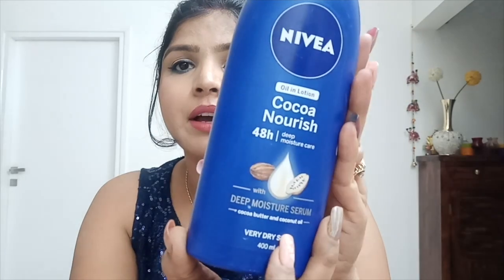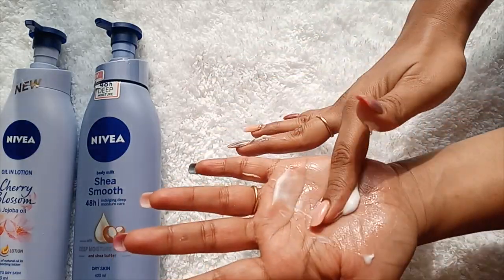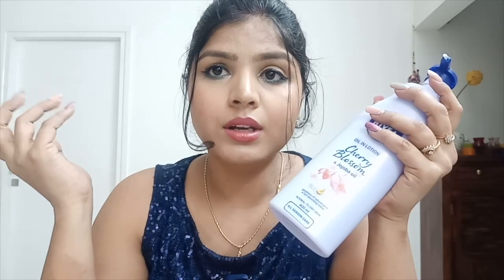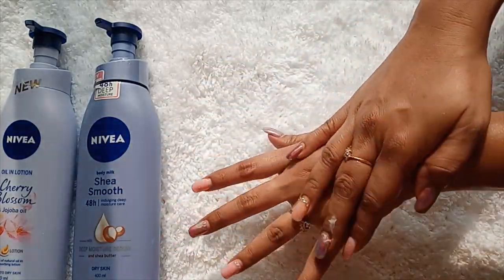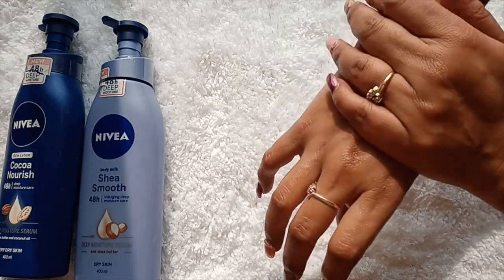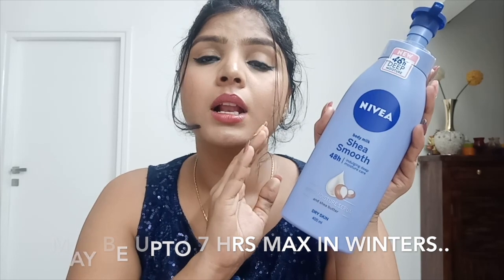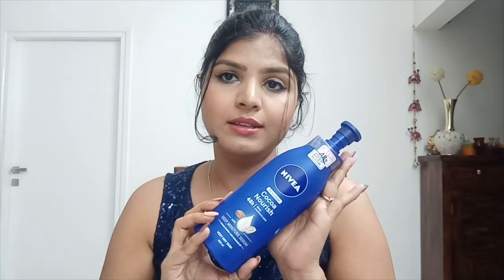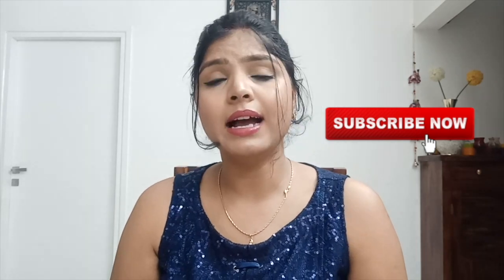Nivea Body Lotions / Cocoa Butter, Shea Smooth & Cherry Blossom Body Lotions | Best Body Lotion?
Nivea V/s Nivea Comparing Nivea Body Lotions Which One Is Best

Nivea cocoa nourish body lotio for very dry skin
Nivea shea smooth body lotion for dry skin
Nivea cherry blossom body lotion for normal to dry skin

DIY How to fix broken compact powder blush or highlighter palette

CAMERA : iPhone 11 PRO Max
Microphone used for voice over: Airpods
Tripod : Joby GP3 Gorilla Pod SLR-Zoom Flexible Tripod
Editing : iMovie on MacBookPro